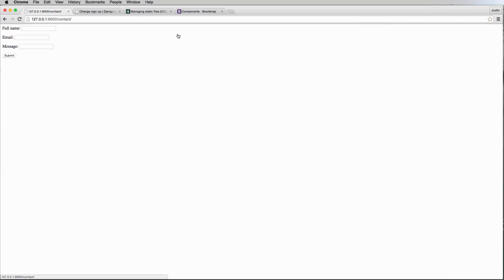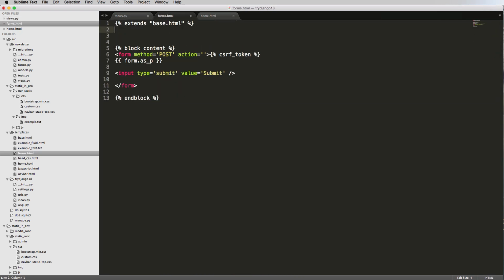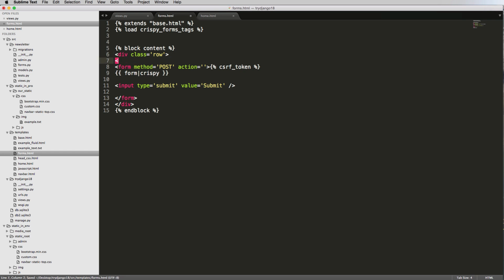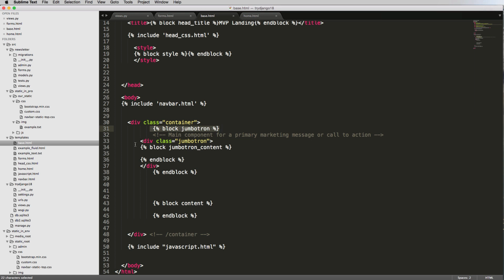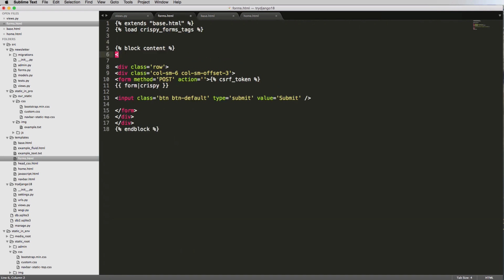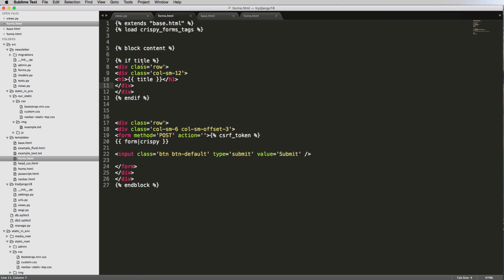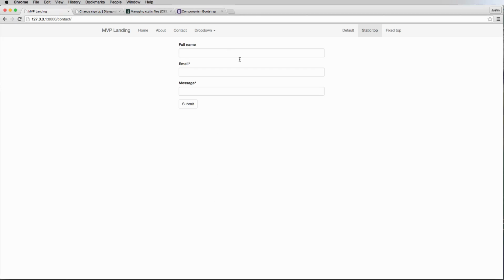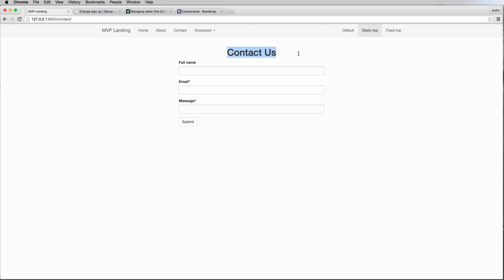Try Django 1.8 Tutorial - 26 of 42 - Styling MVP Landing Part 2 - Learn Django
Topics include:
- And More